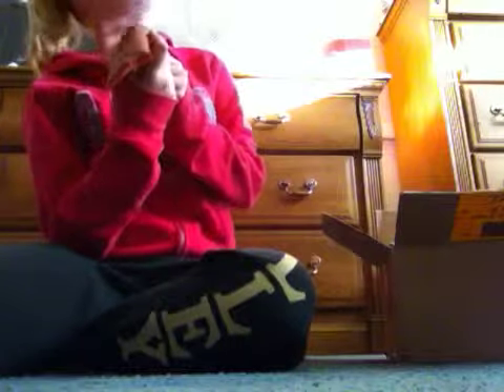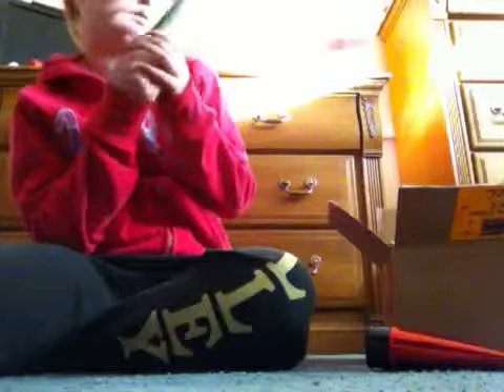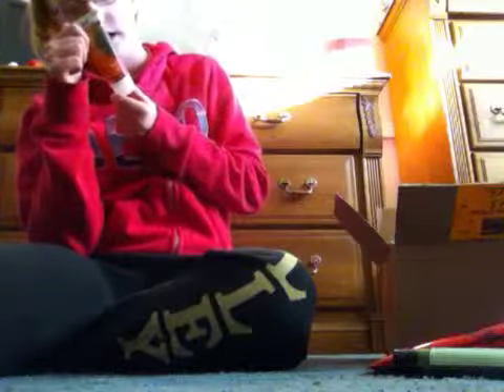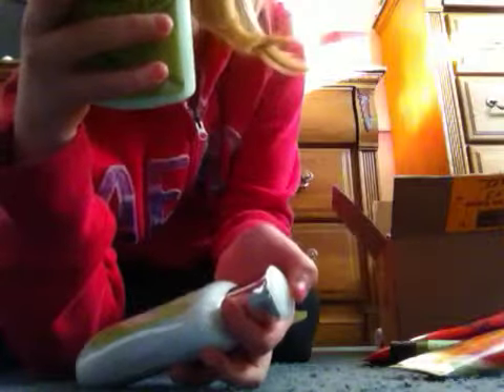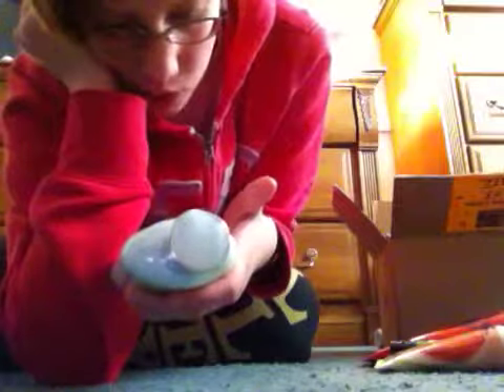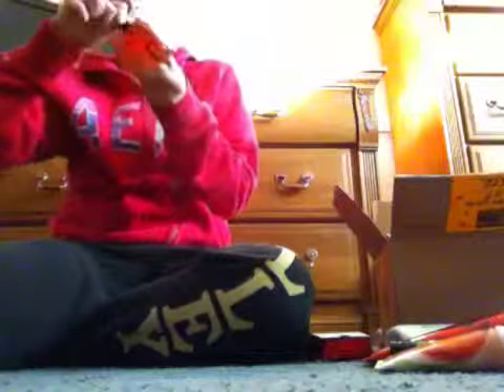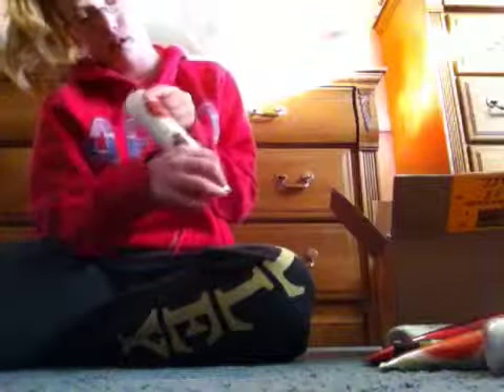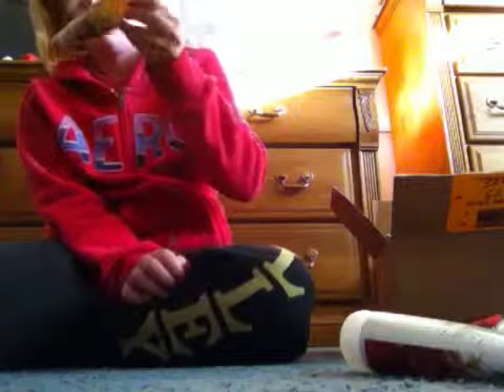Bbw collection remake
Bbw